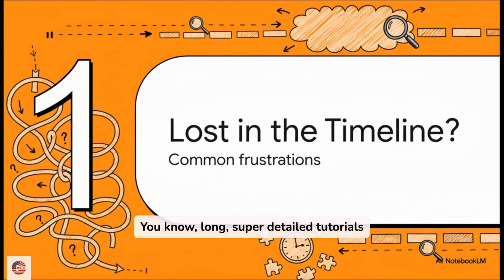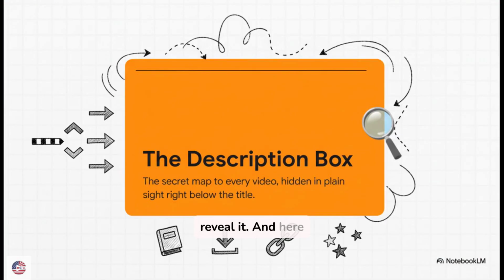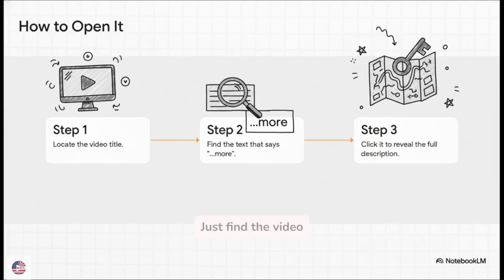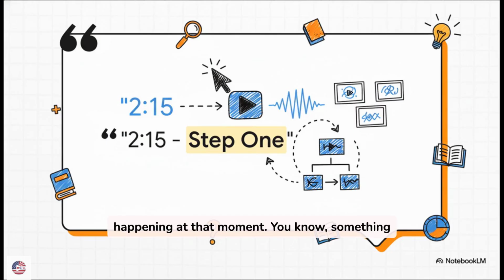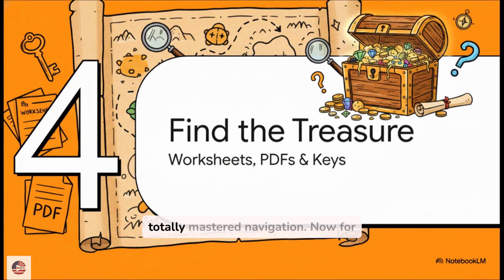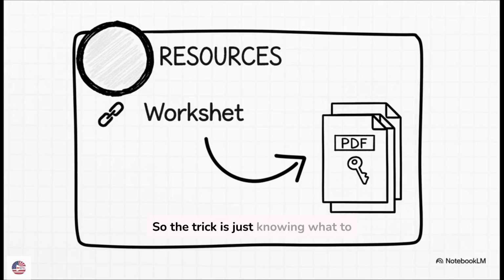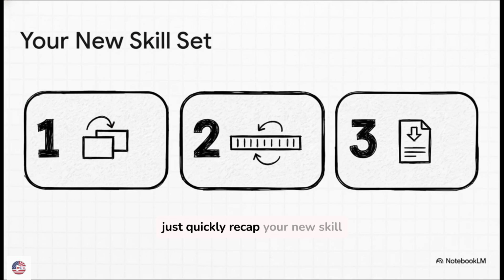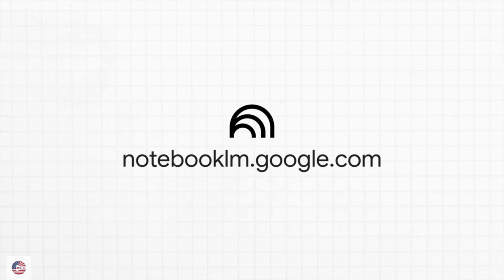How to Navigate My Channel: Finding Timestamps, PDFs & Answer Keys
Struggling to find the free worksheets or answer keys mentioned in the videos? In this quick guide, I show you exactly how to navigate my channel to access timestamps, download PDF study guides, and locate the answer keys for every lesson.

Timestamps and Chapters:

0:00 Introduction: The Common Struggle
1:09 The Secret Map: The Description Box
1:34 How to Open the Description (Mobile vs. Desktop)
2:11 How to Use Timestamps to Navigate
2:53 Using Visual Chapters on the Progress Bar
3:04 Where to Find PDFs & Worksheets
3:59 Pro Tip: Locating the Answer Keys
4:18 Summary & Recap
5:02 Conclusion

For more details on how to navigate this channel, download the free printable worksheet and answer key below.